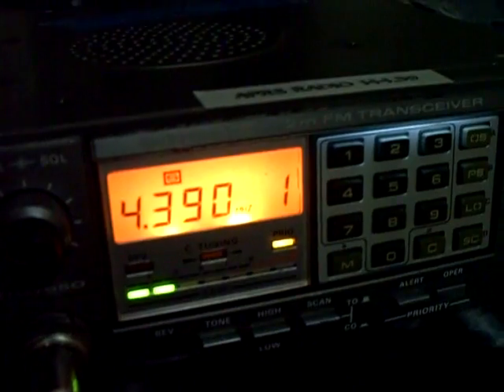TT4 upgrade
TinyTrak4 firmware upgrade

I'm not 100% sure which version I had installed but in hyperterm it said V0.6 which seems old? I upgraded to whatever that was back in March I think it was.